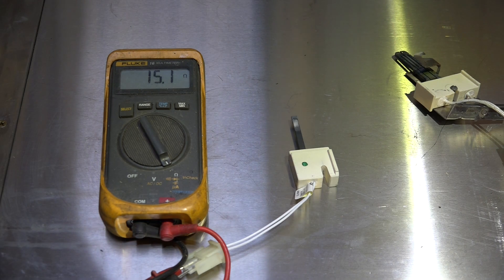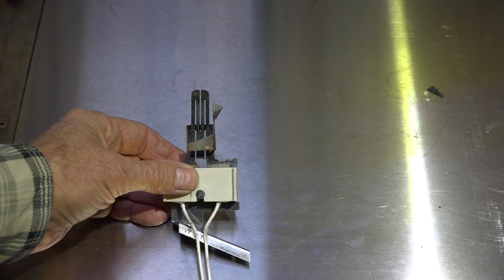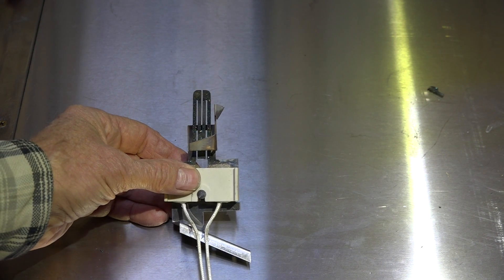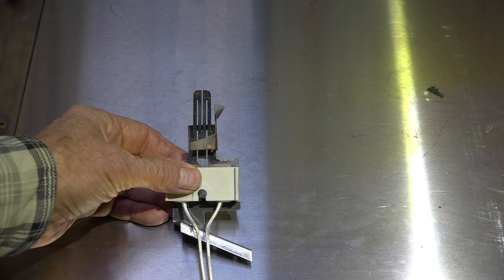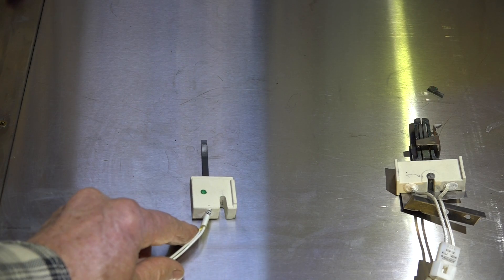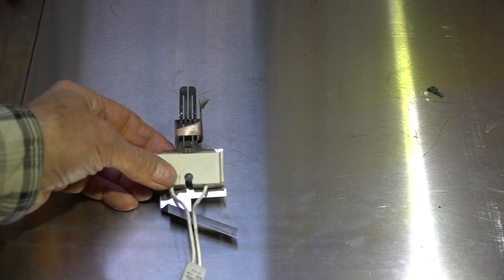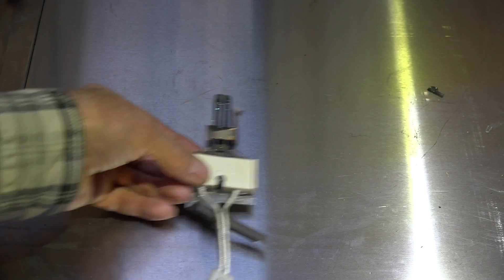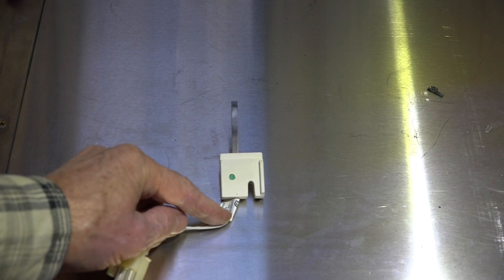Silicon nitride vs silicon carbide ignitor part 2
This one shows how these ignitors are tested.  This video is part of the heating and cooling series of training videos made to accompany my websites to pass on what I have learned in many years of service and repair. If you have suggestions or comments they are welcome.